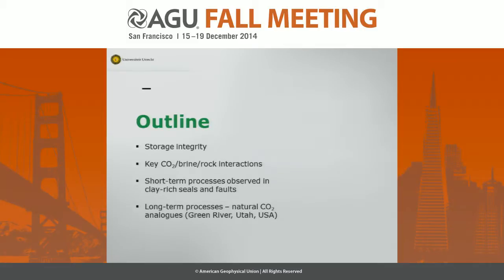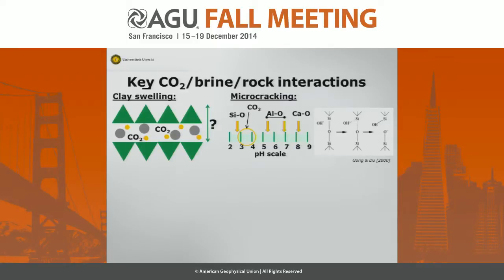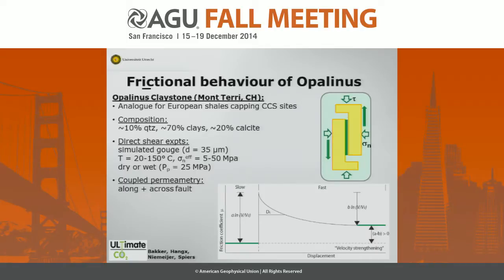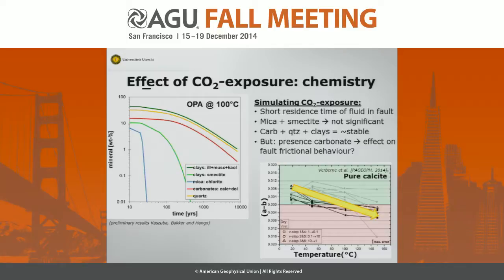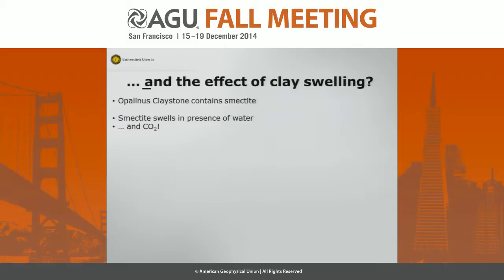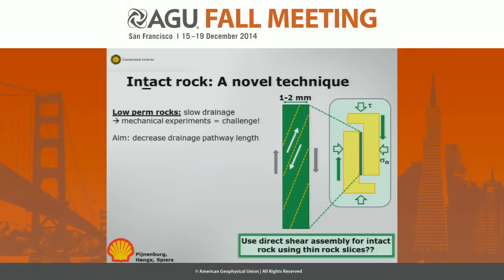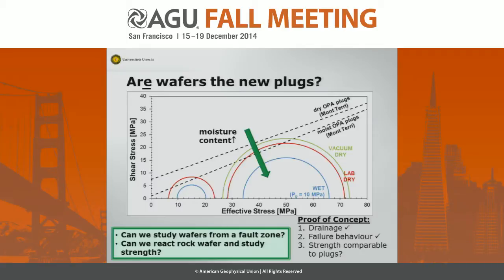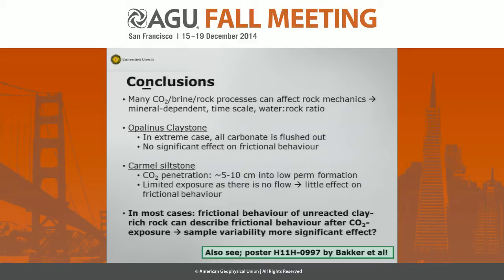No Seal, No Deal: the Importance of Understanding Caprock Integrity During Long-Term CO₂ Storage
2014 Fall Meeting

Section: Hydrology

Session: Shale Science: Coupled Processes in Hydraulic Fracturing and CO₂ Sequestration III

Title: No Seal, No Deal: the Importance of Understanding Caprock Integrity During Long-Term CO₂ Storage